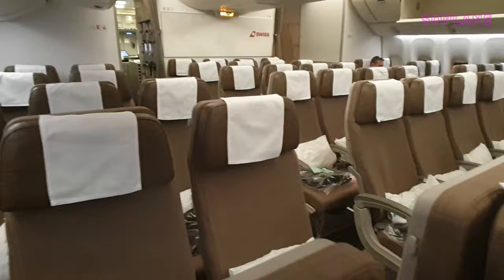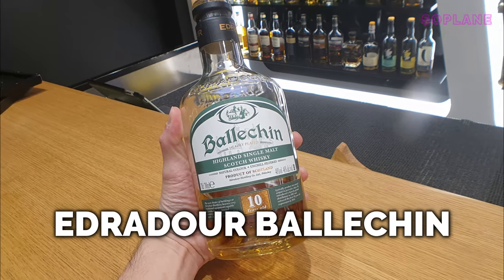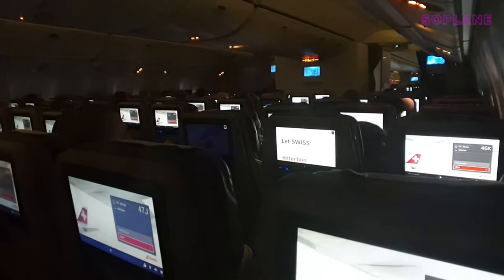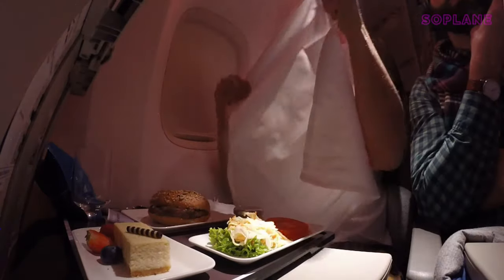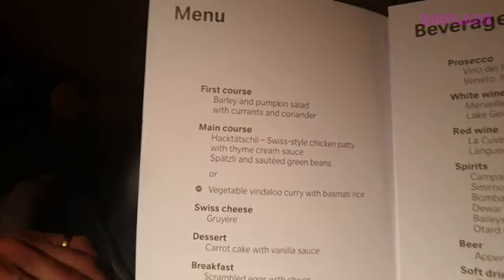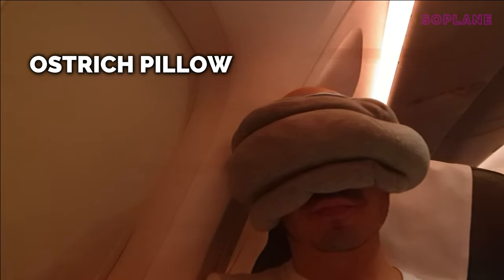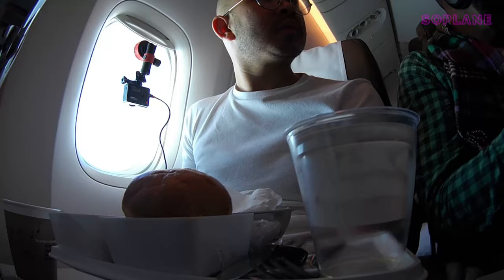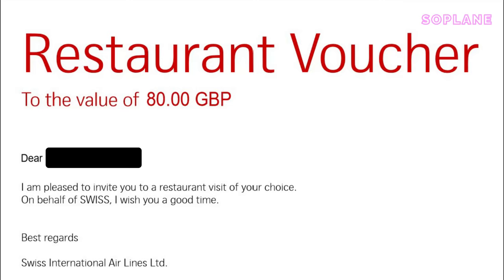SWISS Economy PLANE FOOD REVIEW - CHF 29 for a burger 😱???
Flying on Swiss Air Lines to Bangkok, I had the opportunity to try out their paid pre-order meal service. Not knowing what to order, I ran a poll on Twitter and Instagram which resulted in me ordering the "Prime Beef Burger" for CHF 29 or GBP 23. It was bad! Find out how bad the burger was, Swiss' response to my complaint and also what else was served on this flight!

00:45 Swiss Alpine Lounge
01:44 Swiss Senator Lounge E-Gates/ Planespotting
03:09 Boarding
04:09 Welcome PA
04:52 Safety Video
05:20 Unsafe & Reckless? 😱
05:38 Take-off
06:30  🍔 THE SWISS PRIME BEEF BURGER EXPERIENCE
09:53 Dessert - Cheese Cake
10:30 Regular Swiss Economy Class Meal
11:35 Laviator
12:22 Seat Amenities
13:18 IFE Inflight Entertainment
13:15 Swiss Economy Breakfast Service
15:36 Approaching Bangkok
16:28 Landing
17:45 📝 SWISS' RESPONSE TO MY COMPLAINT

Any money raised will go towards more flights and new filming/ editing gear.

FLIGHT DETAILS:

Airline: Swiss International Air Lines
Flight: LX180
Route: Zurich ZRH - Bangkok BKK
Aircraft: Boeing 777-300ER
Date: December 2019
Class: Economy Class
Seat: 47K

In a Million Days - Rijko
Glasgow Noon - Trabant 33
Always Been a Dreamer (Instrumental Version) - Staffan Carlen
Feriado - Cornelio
Cold as Ice (Instrumental Verion) - Particle House
Back When We Met - Oakwood Station
Querida - Cornelio